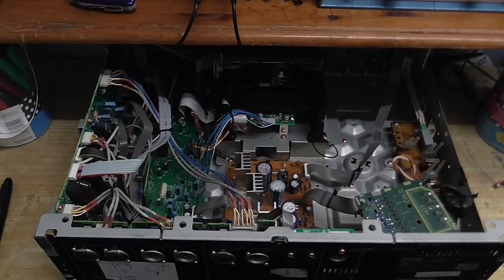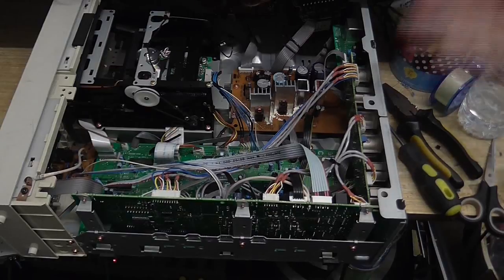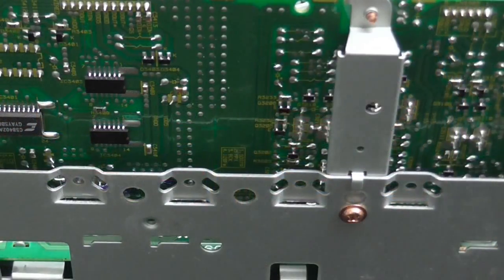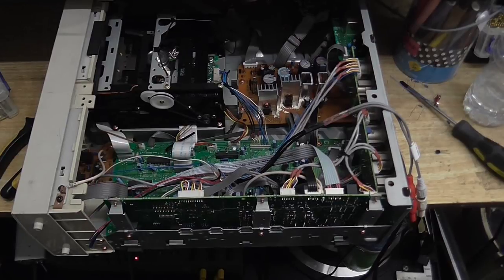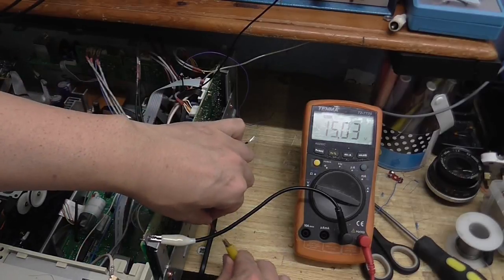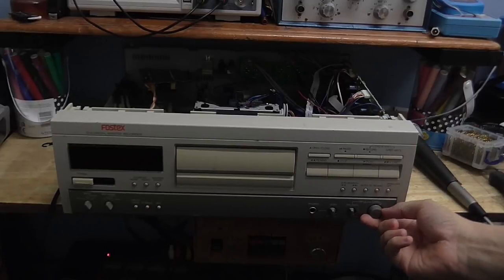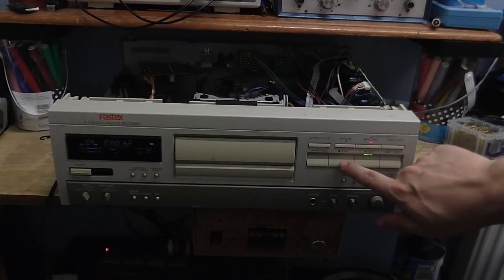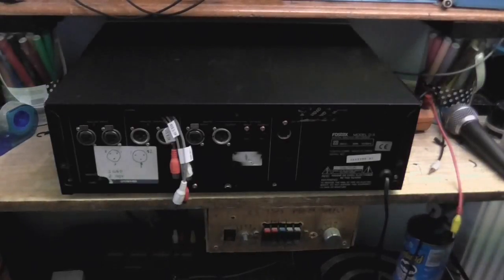CDC Electronic Workshop - modifying a DAT recorder to have line inputs and outputs part 2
In this video I perform the modifications that I talked about in part 1. If you haven't seen that video yet, please watch that one first because this won't make much sense otherwise. Also I apologize for some shots being a bit dark, my camera shoots a little sharper if I adjust the f.stop and make it a little darker than normal, but I overdid it a bit.